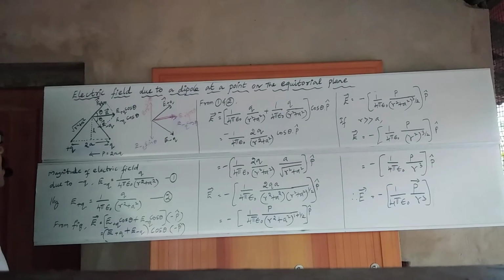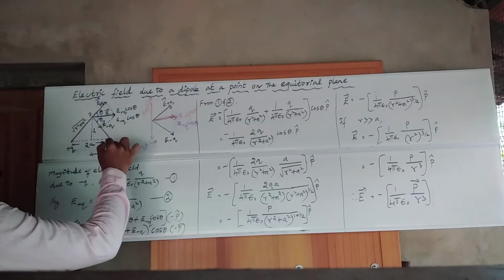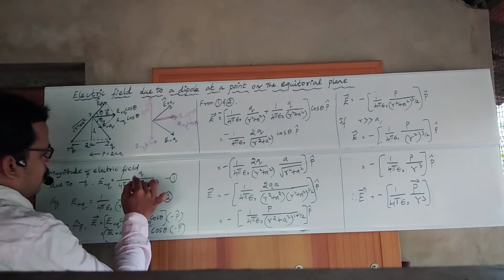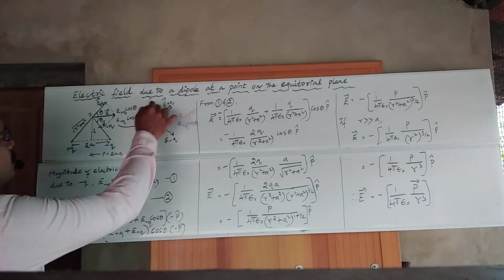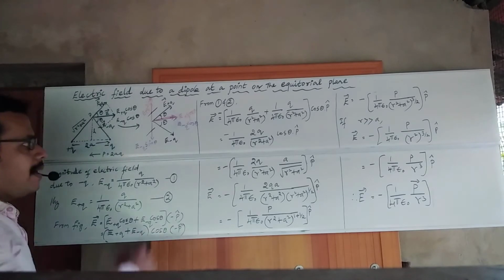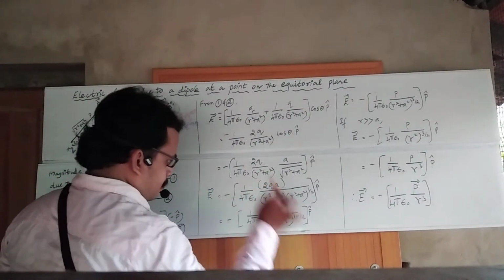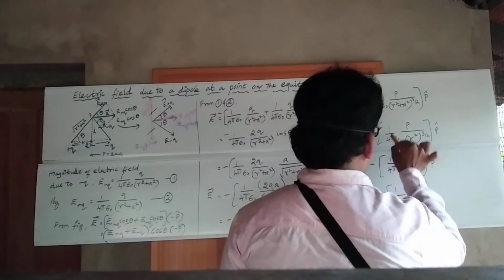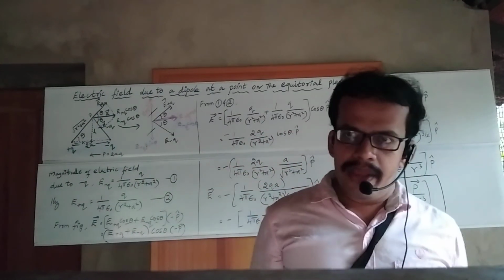PUC-Physics-Electric charges and fields-part 16-VNK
Electric field due to dipole at a point on the equatorial plane